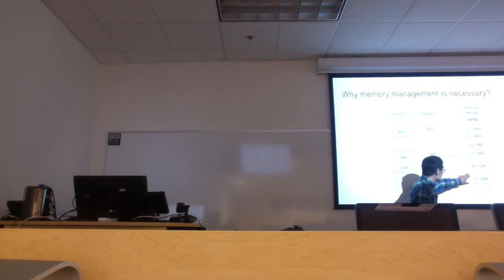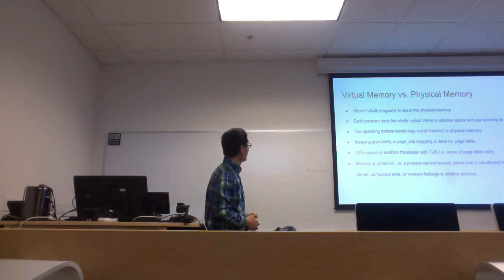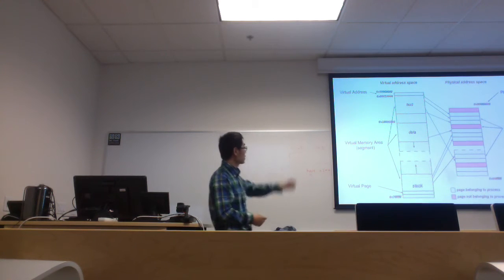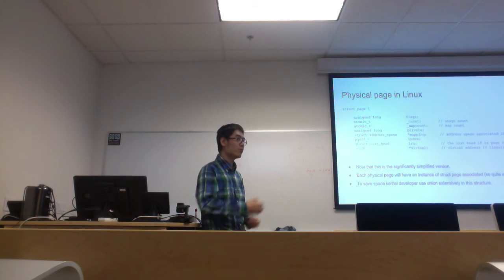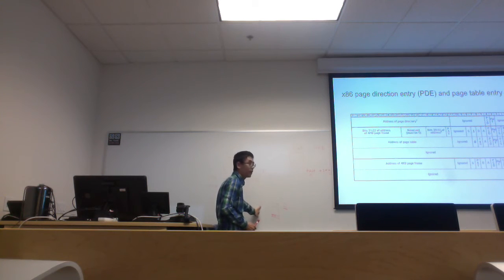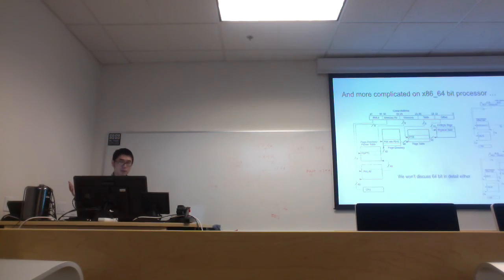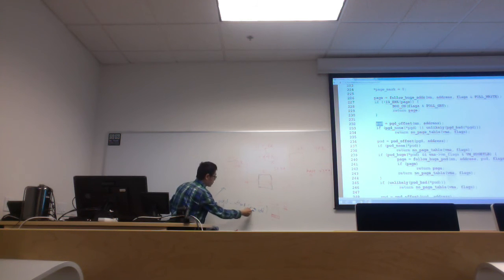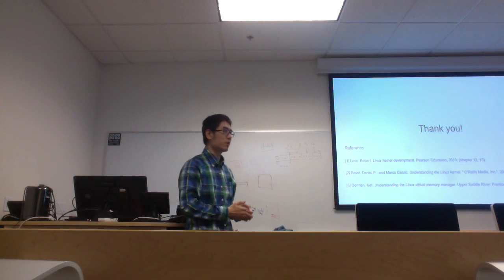CSE430 recitation 3